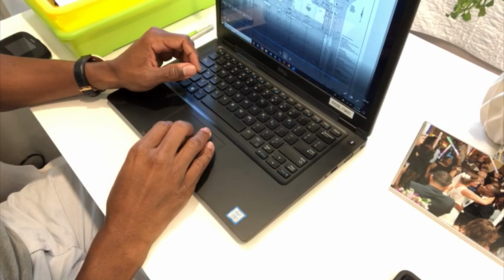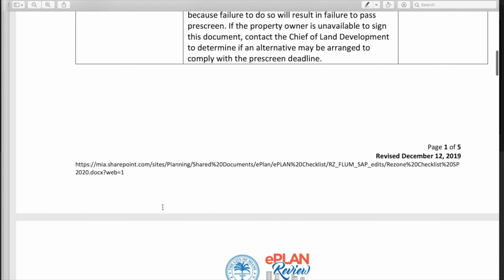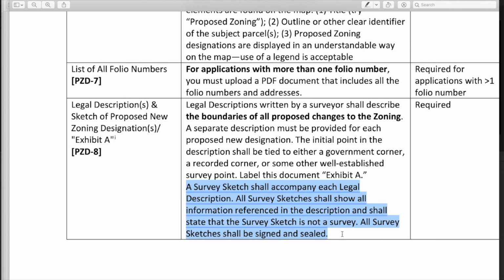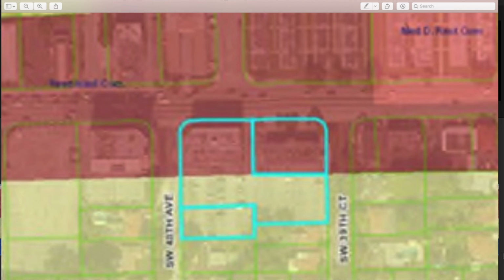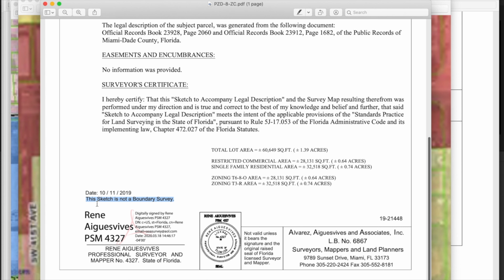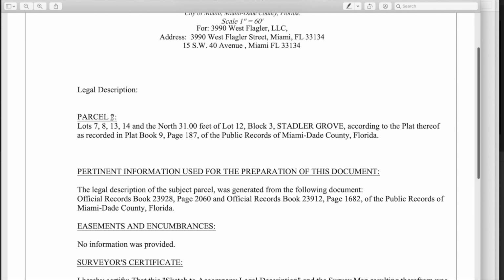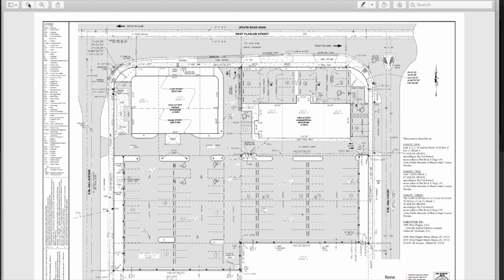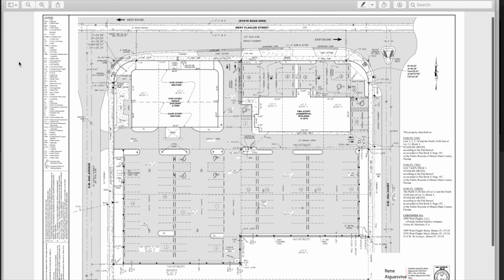FLUM Amendments and Rezones: Legal Descriptions and Survey Sketches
Welcome! You’ve come to the right place to learn about the City of Miami’s step by step process to help you move forward on your projects through some of our ePlan applications. As you know, all ePlan projects require a number of supporting documents. In this video, you will learn how to address legal descriptions and survey sketches. These important documents serve to describe only the property you are looking to change. By the time you complete this how-to video, you will understand what features you should look out for prior to submitting your application and rest assured knowing that these legal descriptions and sketches will be able to stand up to scrutiny and stand the test of time.